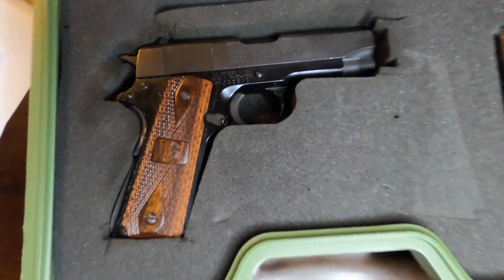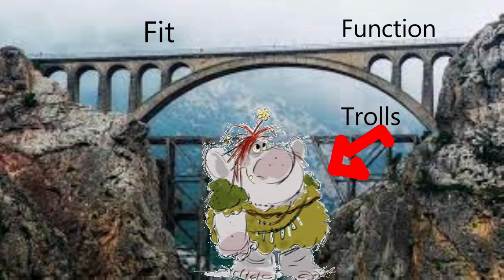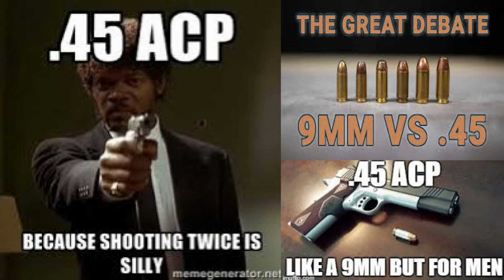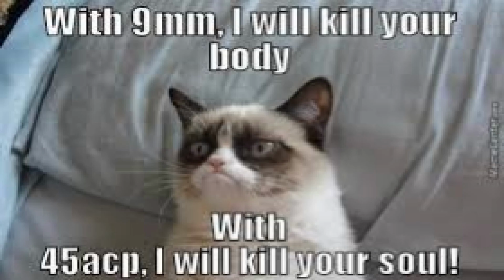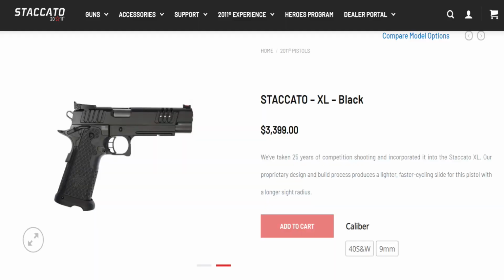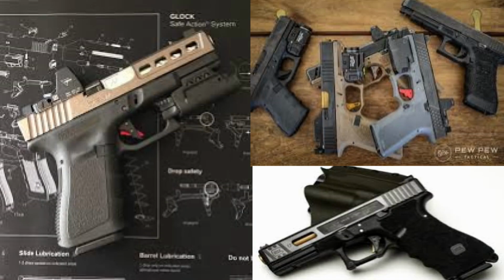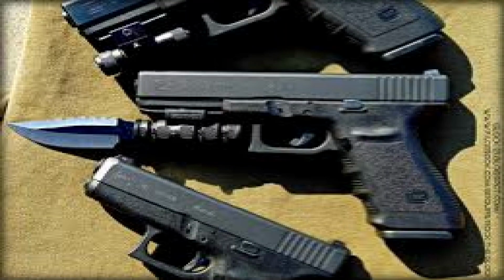Buying 1st Handgun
Buying your handgun is a big deal. The 2021 market makes that big deal, even more, difficult due to prices, availability, and ammo.

Having a system for purchasing handguns can save you loads of cash. Watch our video to learn more about Fit, Function, and Cost.

We hope that this video helps you recognize things to look for in purchasing your first handgun. We understand that styles differ as much as pistol and revolvers, nonetheless, the basic principles should lead you in the right direction.

Below we have listed a few pieces of our kit.

Featured here is my Sig Sauer P365
I run a Streamlight TLR6
EDC Bag